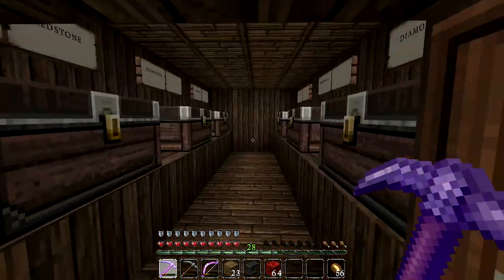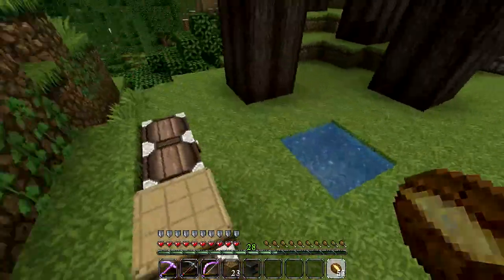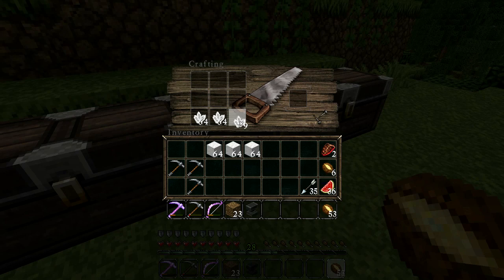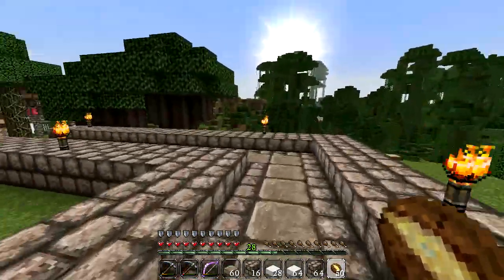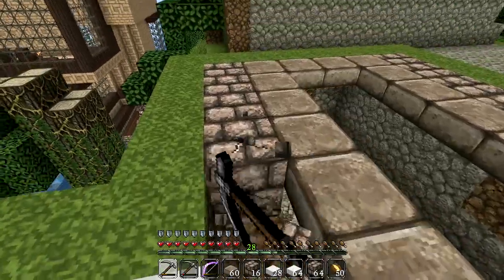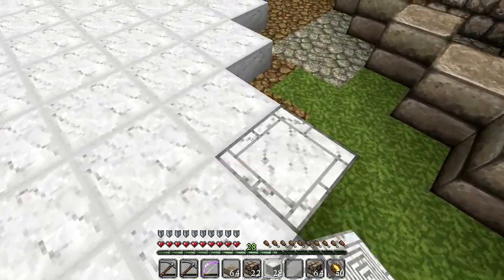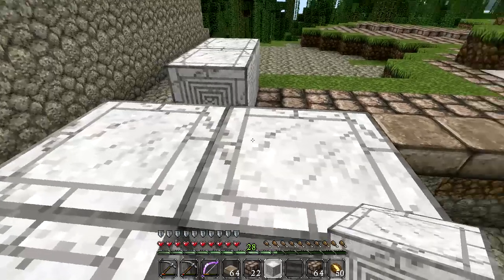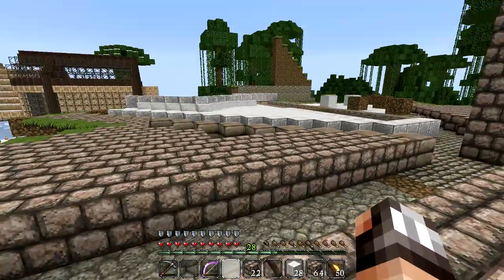Molehole Maintenance #11 - Quartz Floor Designs!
ReNDoG works on a new design for the Monument floor!